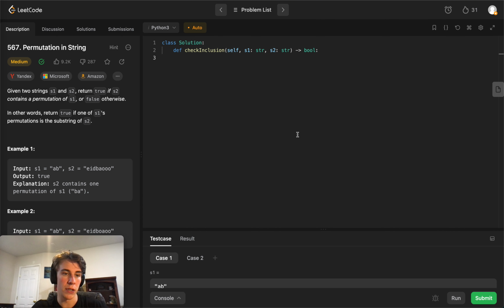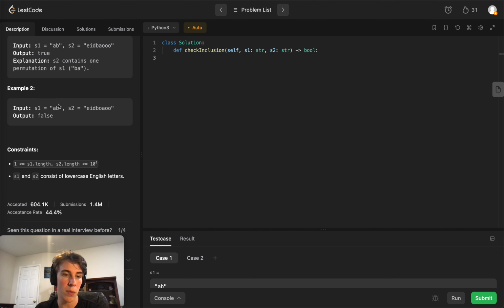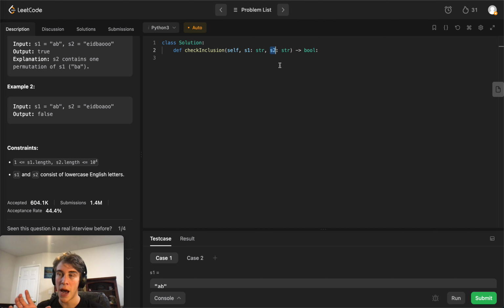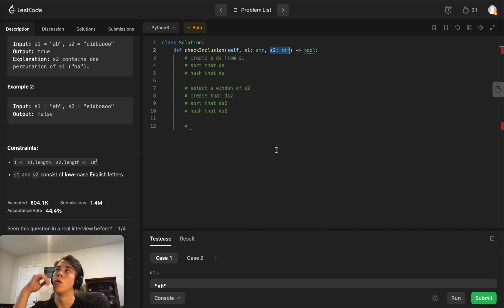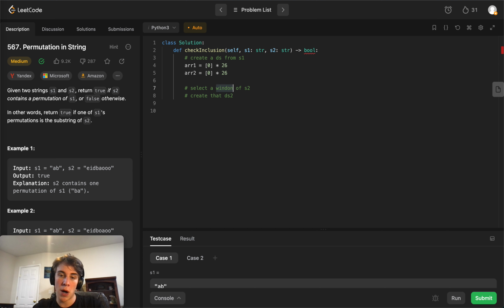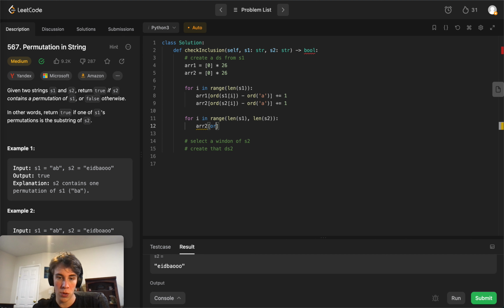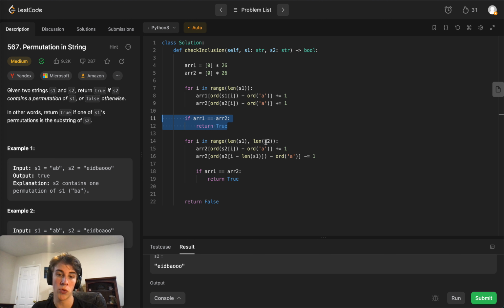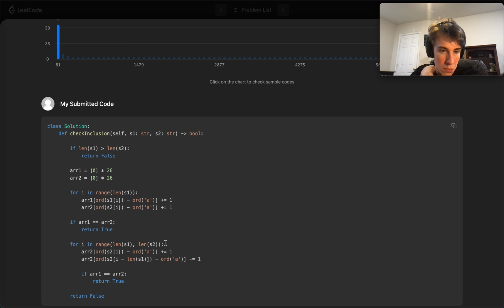Leetcode 567 - Day 30